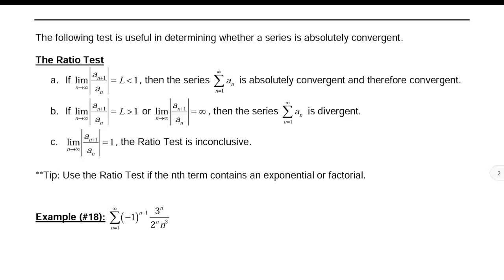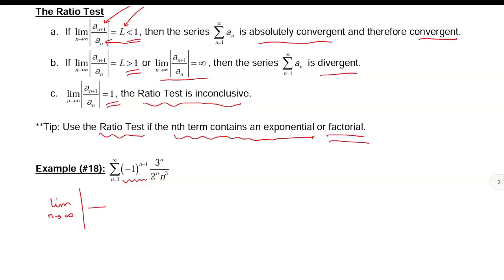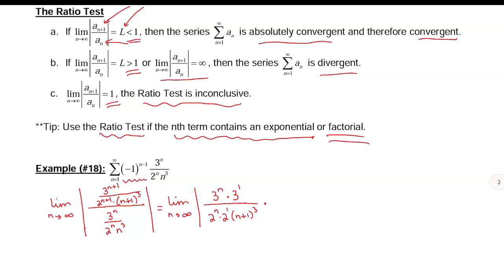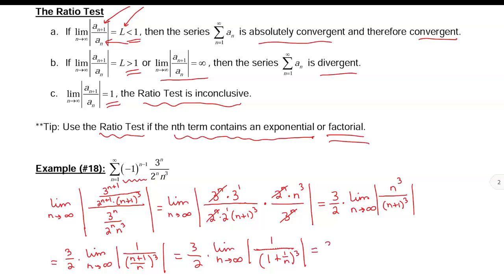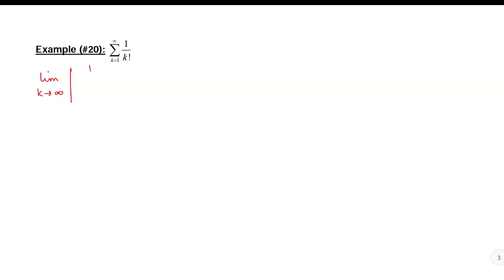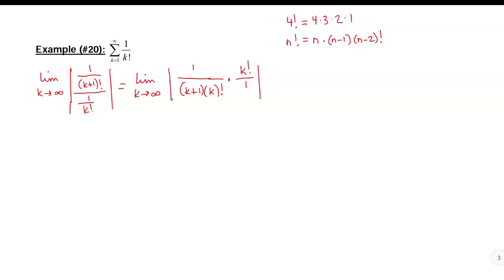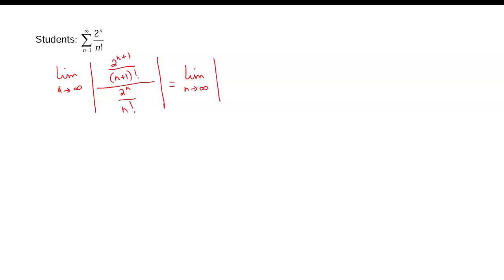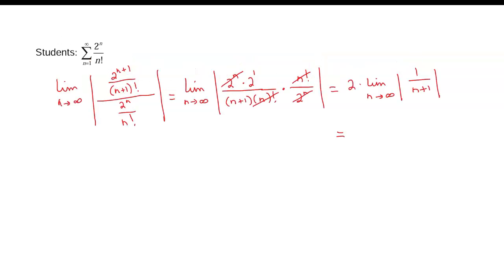Notes 9.6 Part 2 The Ratio Test